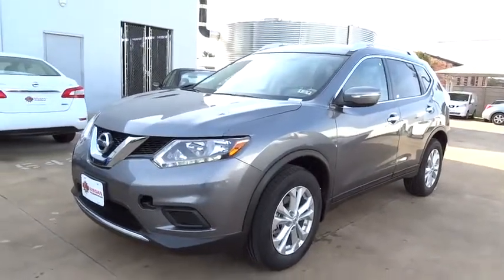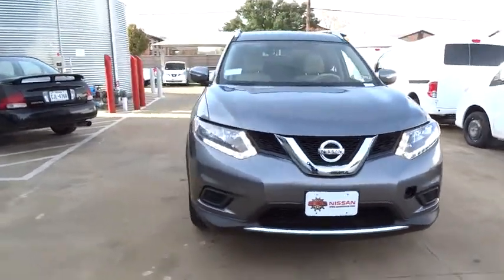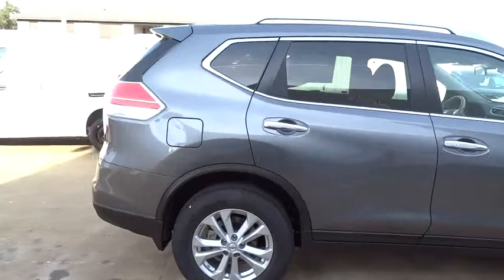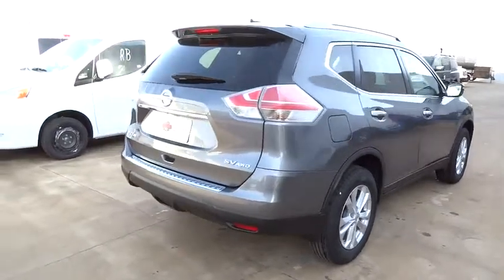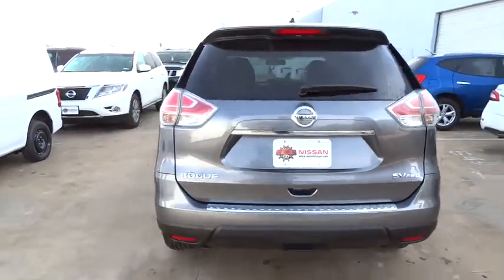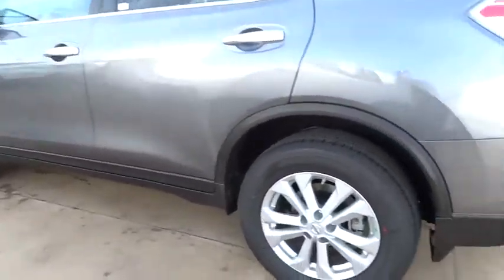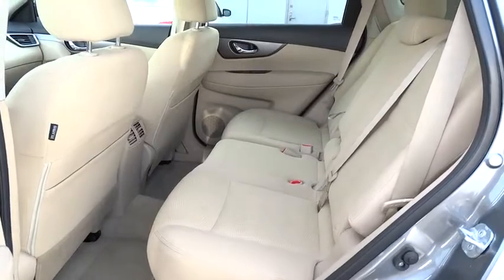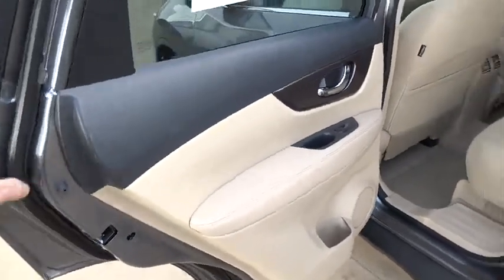2015 Nissan Rogue San Antonio, Austin, Houston, New Braunfels, Helotes, TX N51193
2015 Nissan Rogue

Gunn Nissan
12838 San Predro